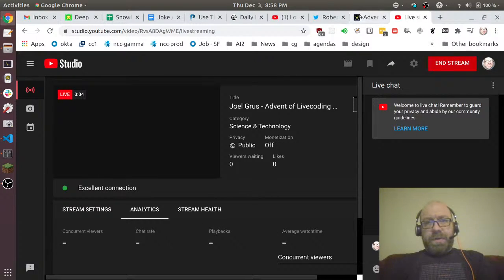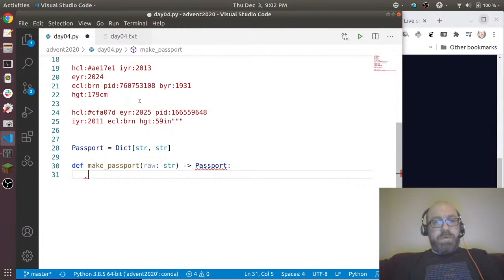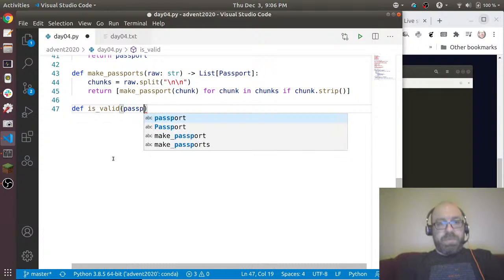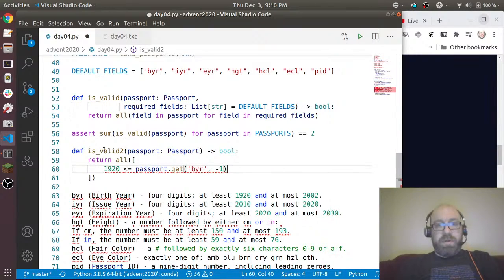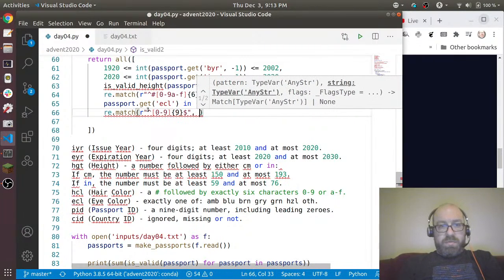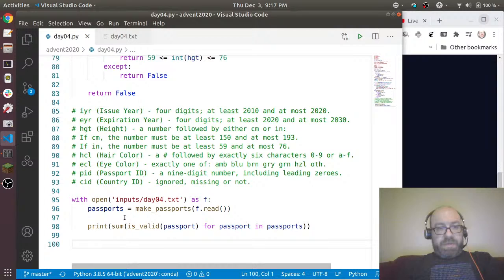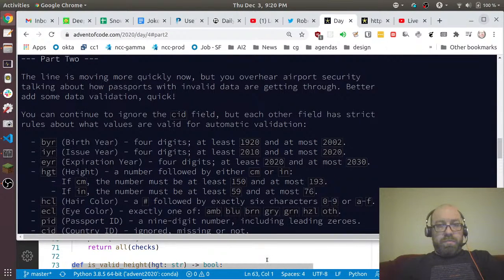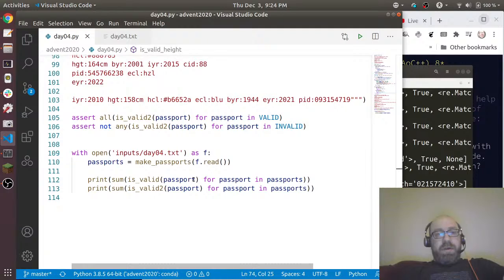Joel Grus - Advent of Livecoding 2020 - Day 4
day 4 is relatively straightforward, somehow I mistranslated the problem conditions into code, but I was saved by my unit tests